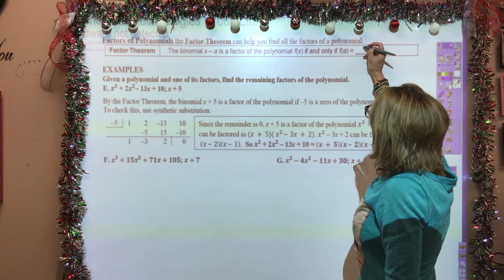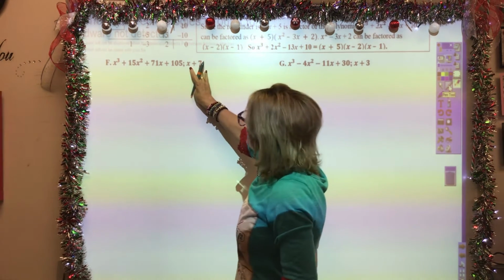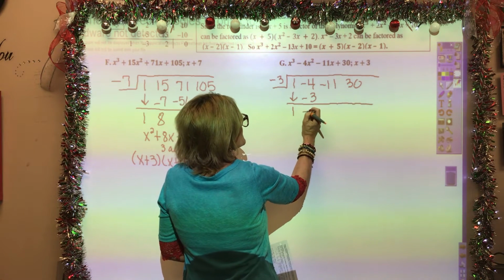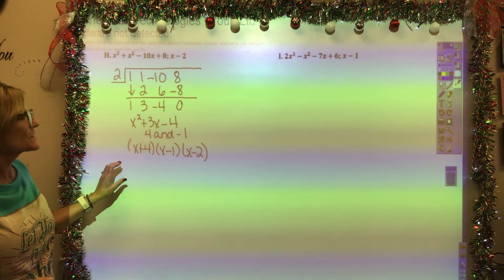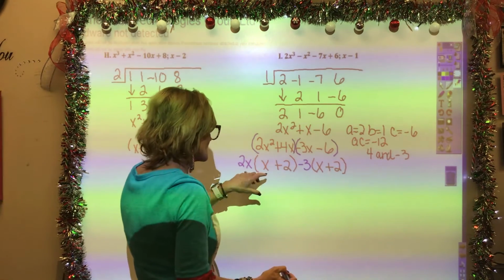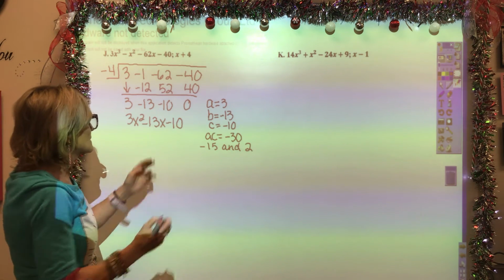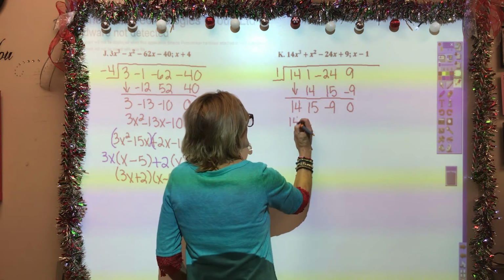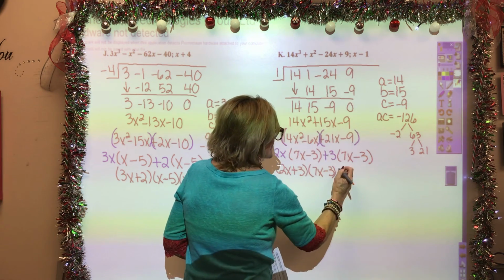5.6 The Remainder and Factor Theorems Page 2